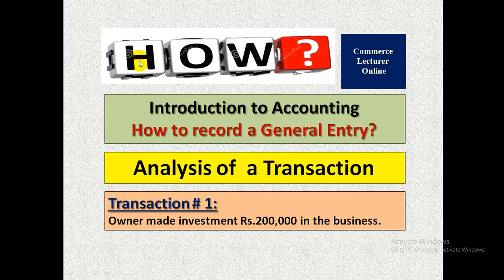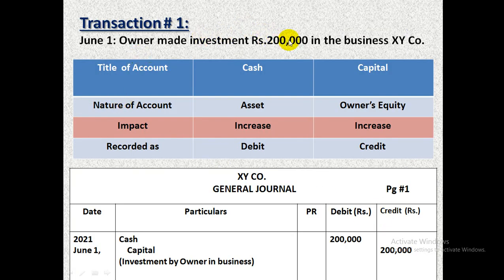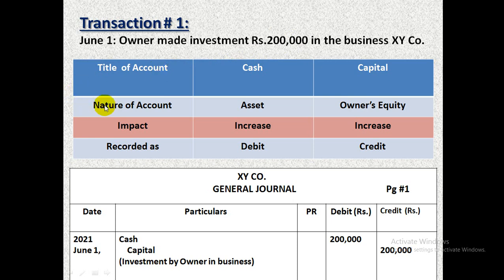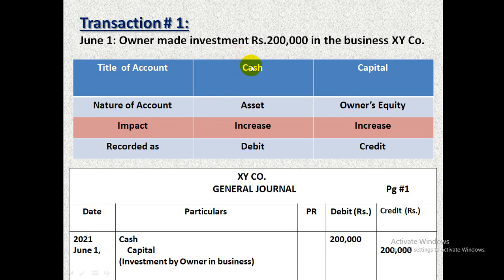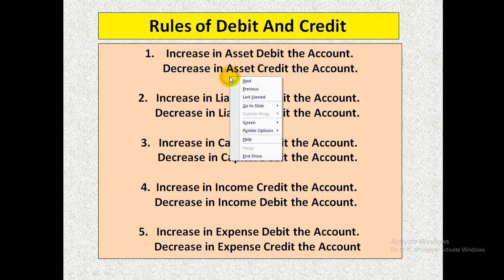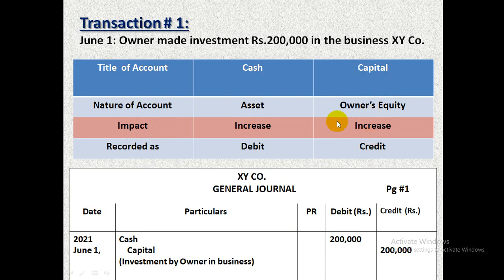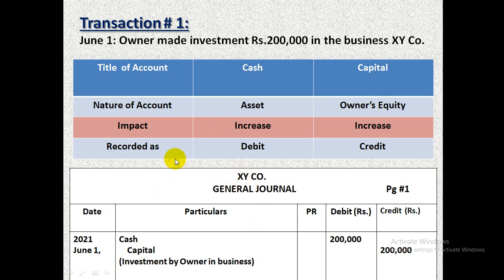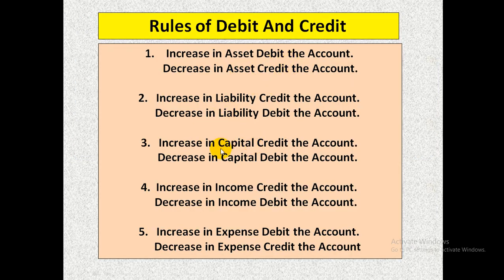How to record General Entry Debit and Credit in and Entry| Recording transaction in General Journal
This video is for commerce students to help them in learning How to record  General Entry Debit and Credit in and Entry| Recording transaction in General Journal their studies. The content is given according to syllabus of board of intermediate education Karachi and syllabus of university of karachi.
commercelectureronline
commerce lecturer online